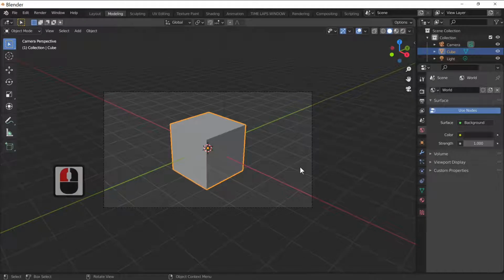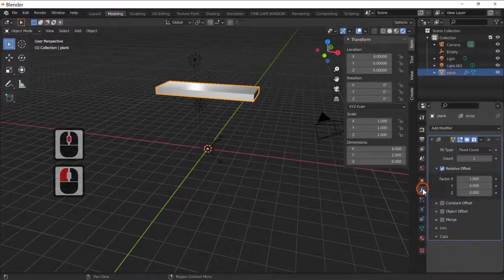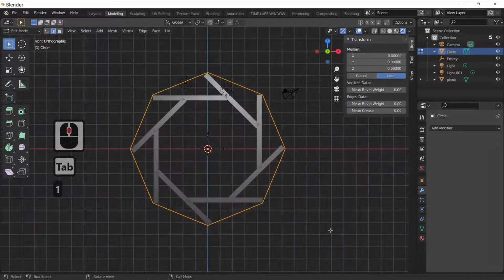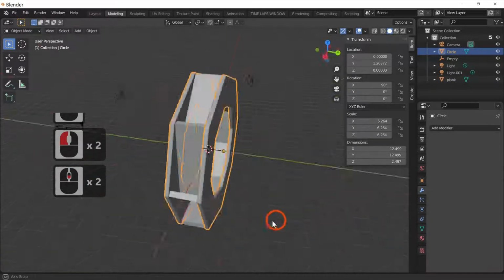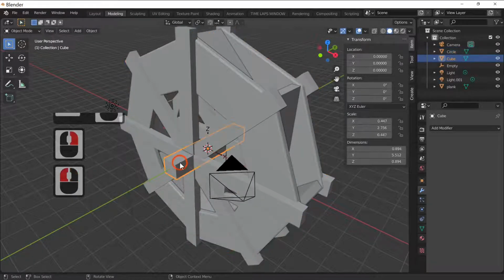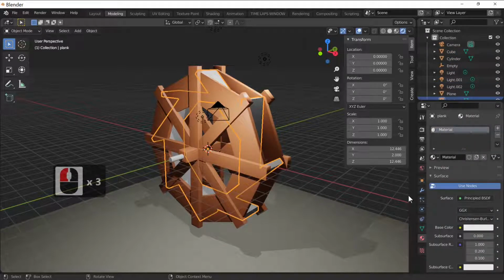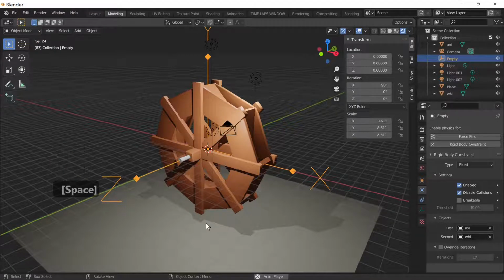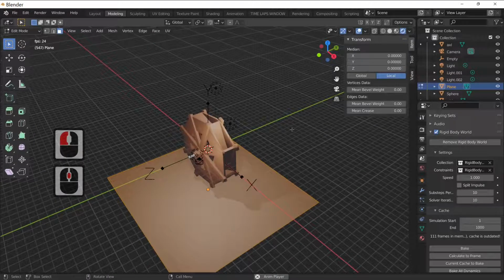Make a moving water Wheel hinge Tutorial (Blender intermediate tutorial)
This tutorial shows you how to use hinge tool in blender 2.92 using physics. A hinge only works in one direction of rotation and usually has limits governed by physics.

Welcome back to blender tutorial channel